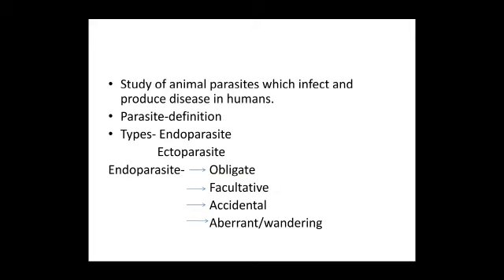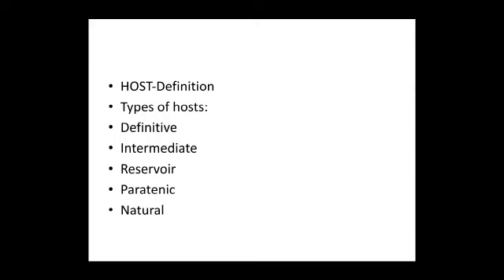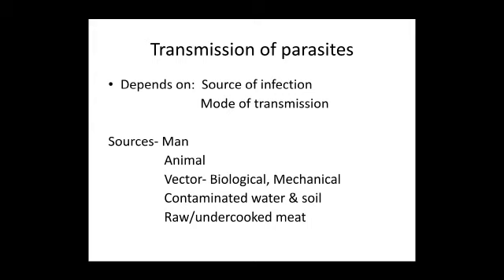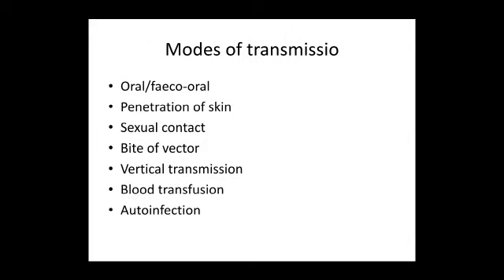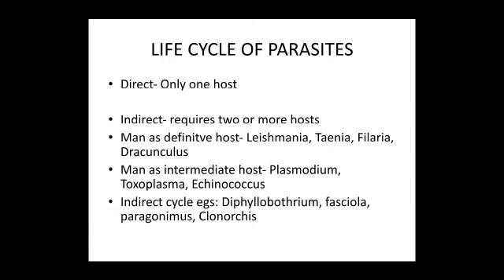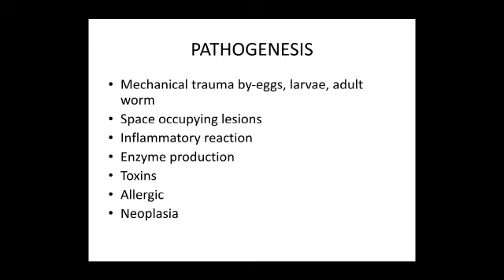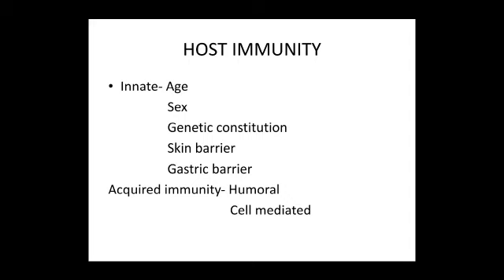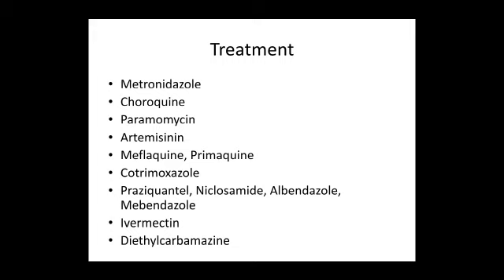Introduction to Parasitology, Micro